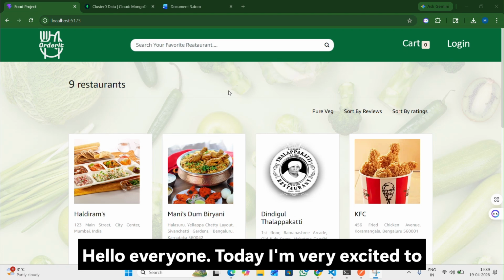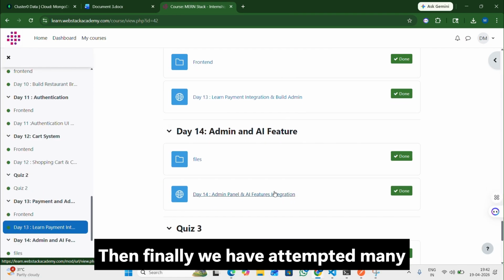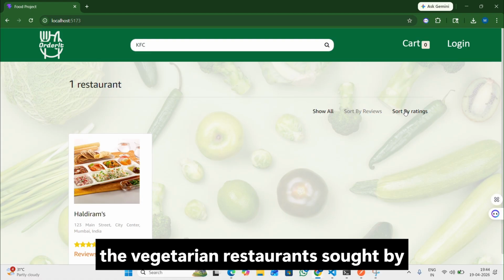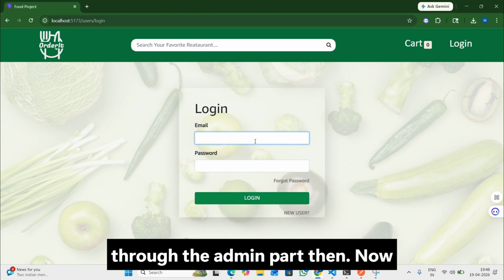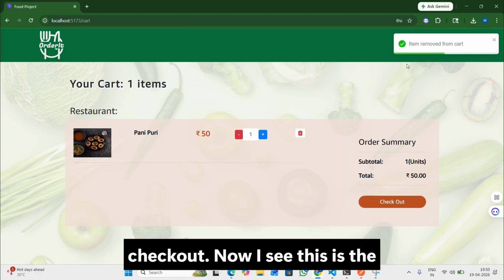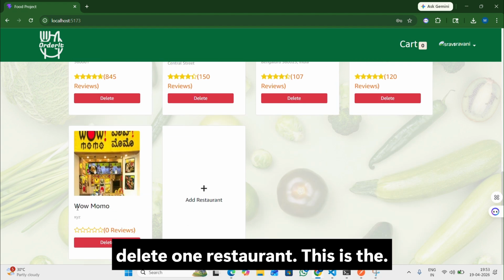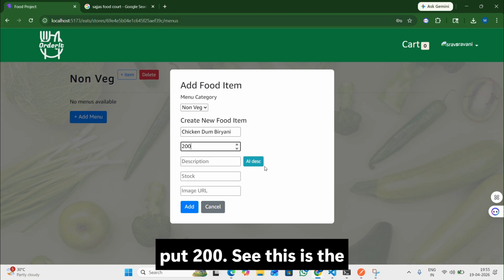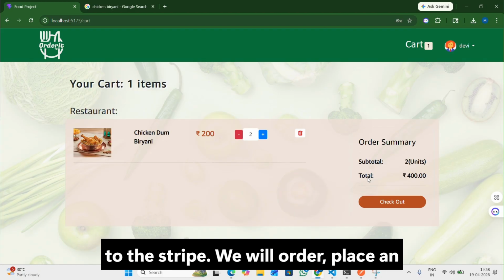wsaInternshipVideo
This is the description video for WishFood project which I have submitted as a part of my WebStackAcademy MERN stack internship Batch 6.This has User and Admin login types allowing users to order their wished food and admins to add or delete restaurants along with their respective menus...